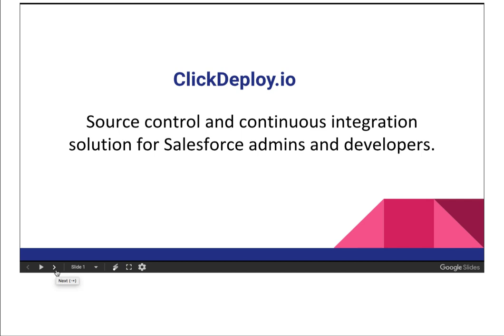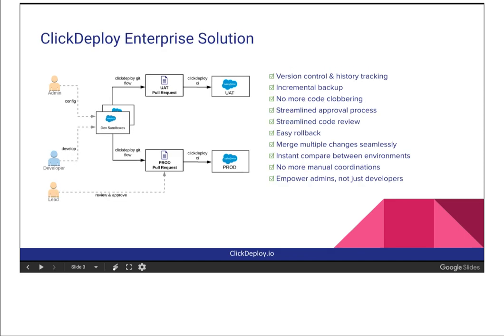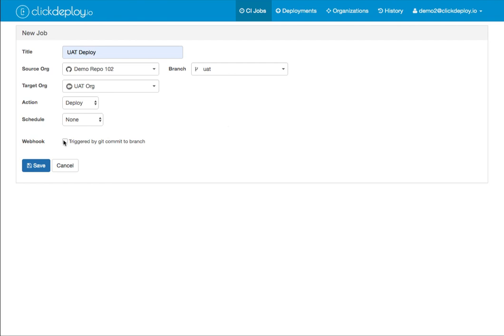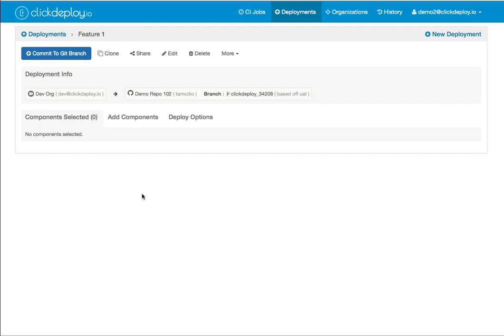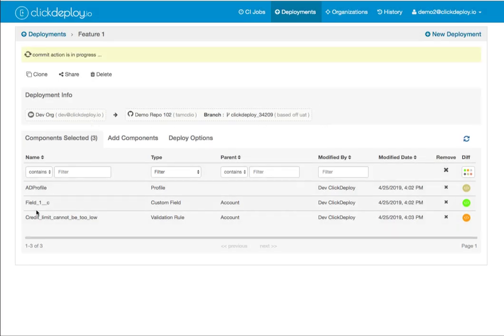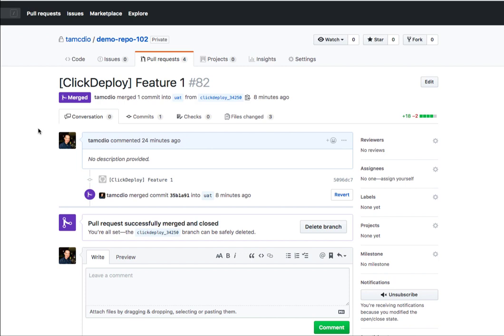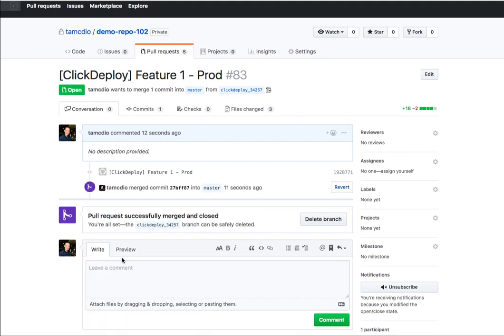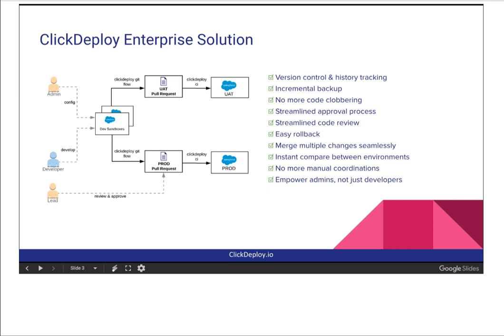Salesforce Enterprise Release Management - ClickDeploy v4